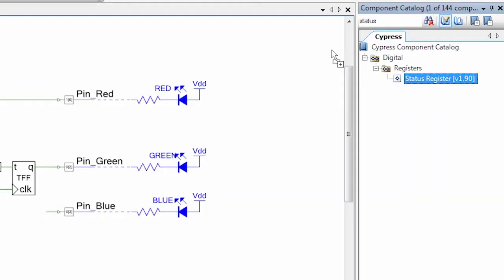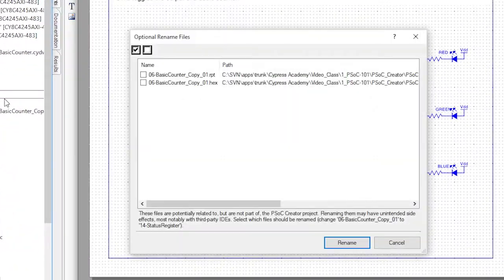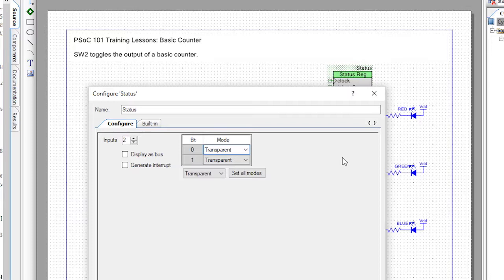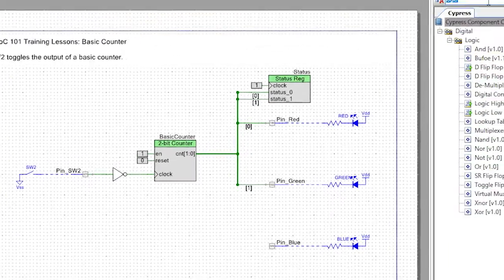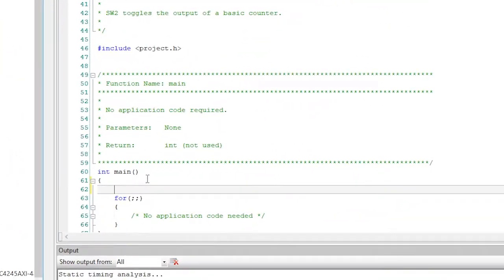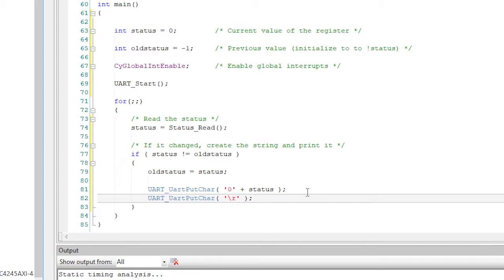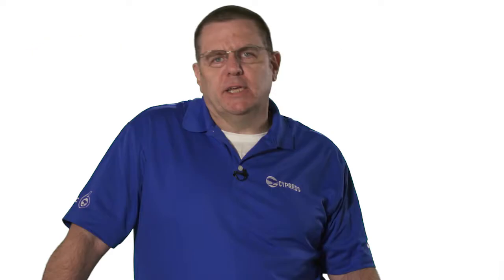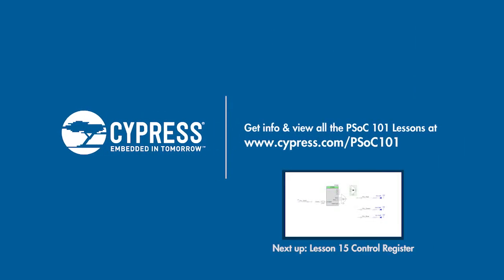PSoC 101: Lesson 14 Status Register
This series of videos demonstrates how to use Cypress' PSoC® 4 family and the associated development kits. This lesson discusses the use of status registers to read the state of the hardware from the firmware.